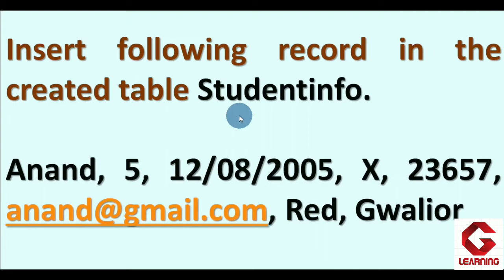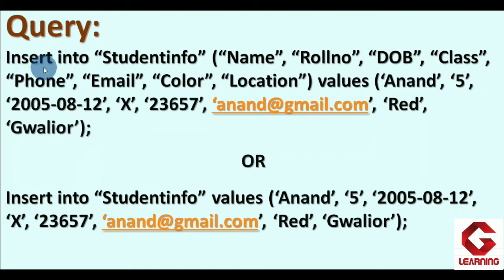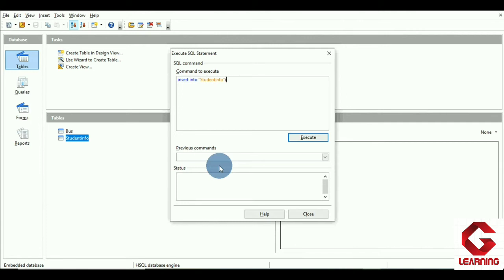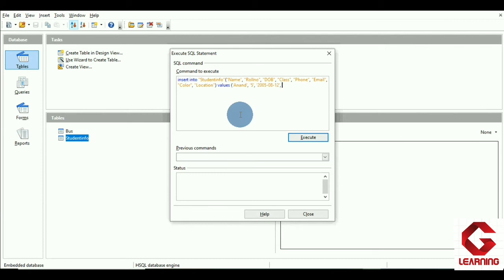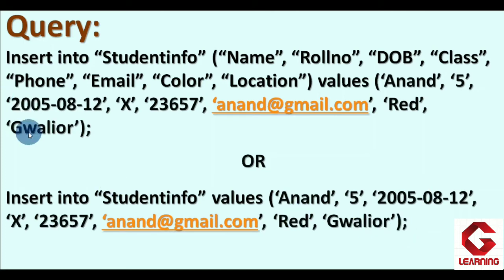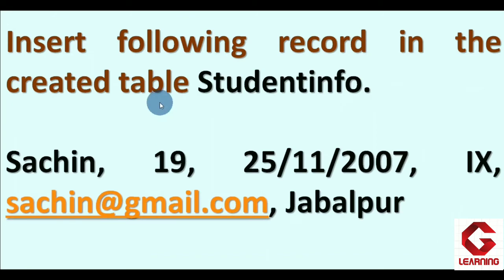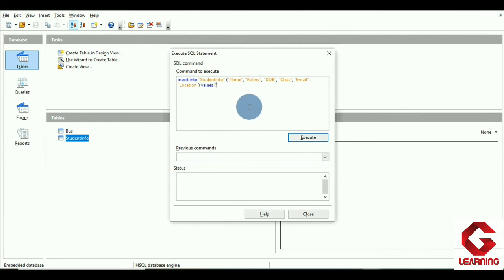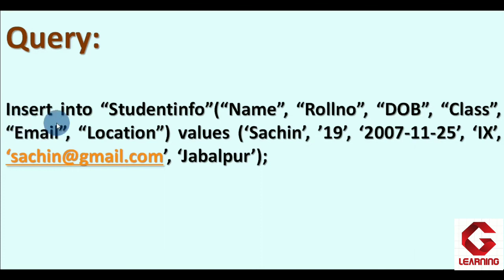Insert command | Session 3 Perform operations on table | Unit 3 |Class 10| Information Technology IT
In this video you will get practical explanation of how to use insert command to insert records in a table.